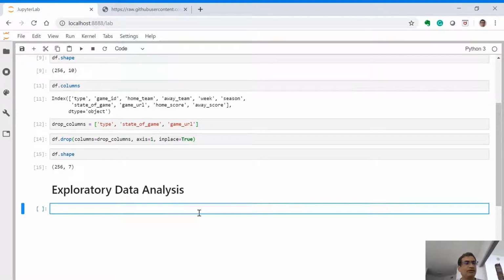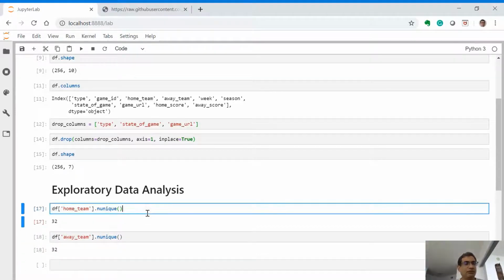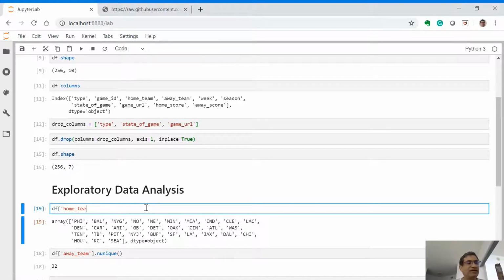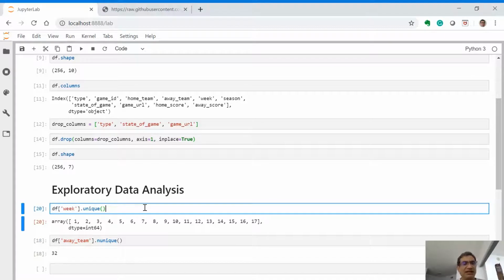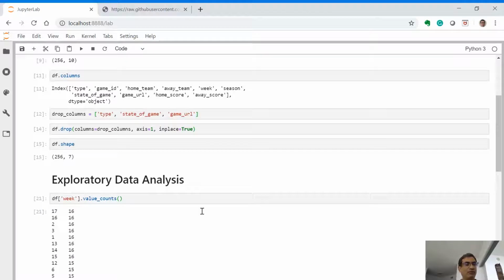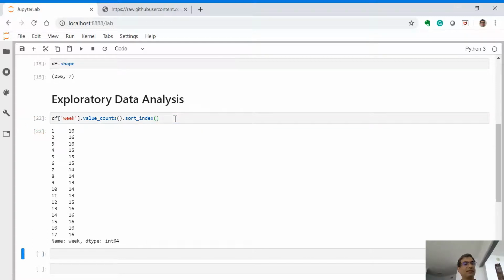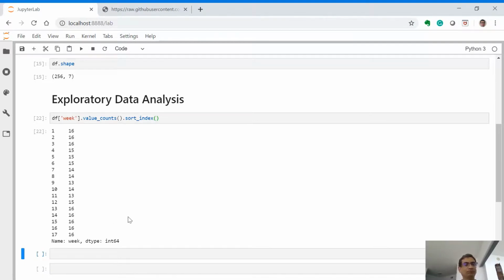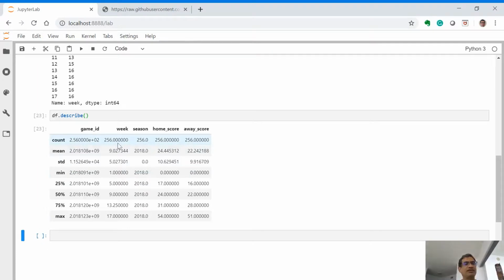2/4: Part 1: Unique values and Frequency (value_counts) in Pandas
In the 2nd video of Part 1, we learn two new commands: unique() and value_counts() and try to understand when to use each of them. This is part of our NFL Basic Data Analysis project, using 2018 NFL games.

In this 4 part short video series, we look at how we could use Pandas and Python to examine final scores of NFL games. We load all the 2018 Season games, examine their stats and plot the scores